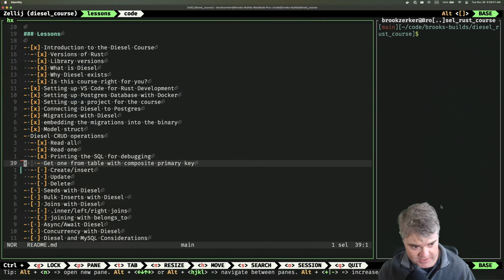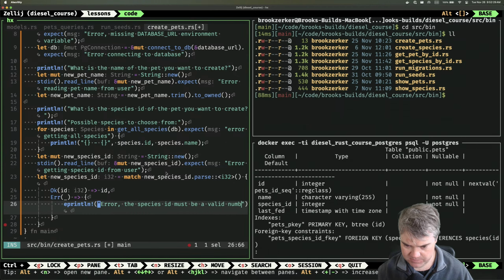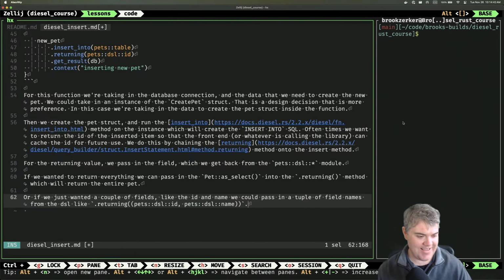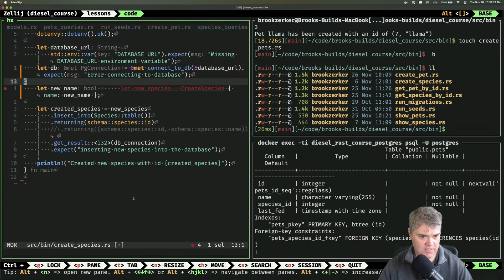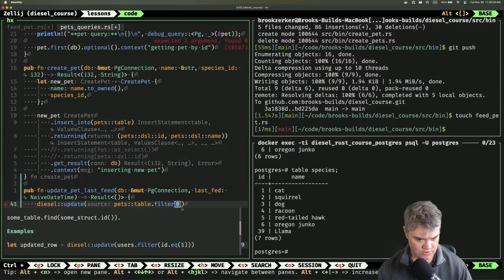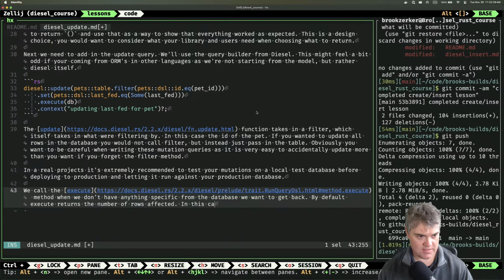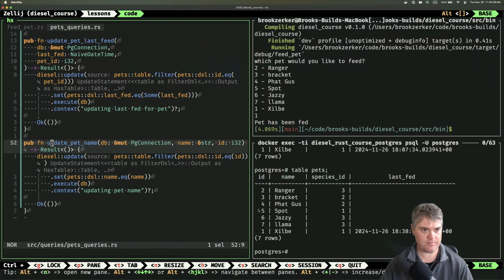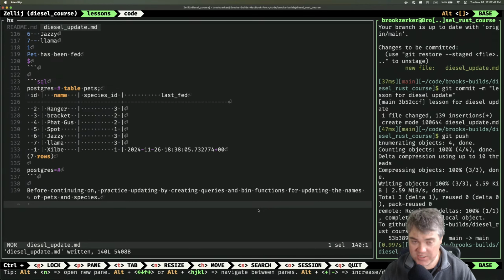stream archive: Creating a course for Diesel (Rust ORM) (2024-11-26)